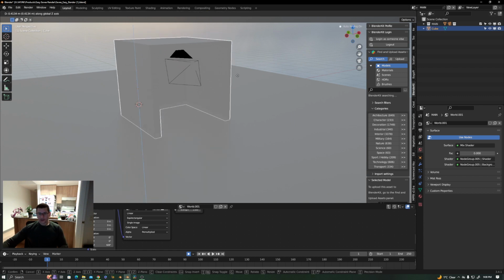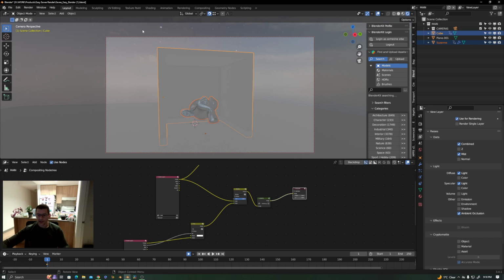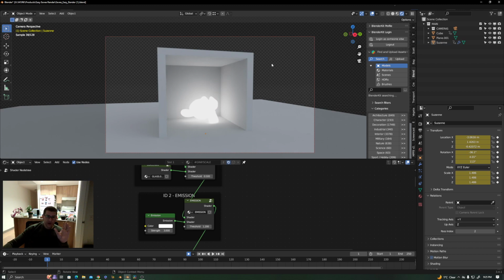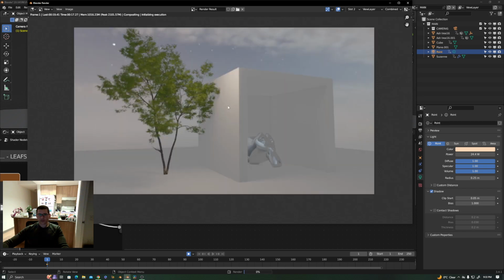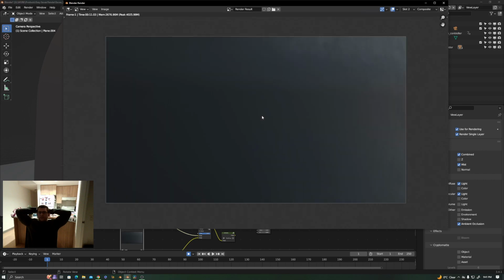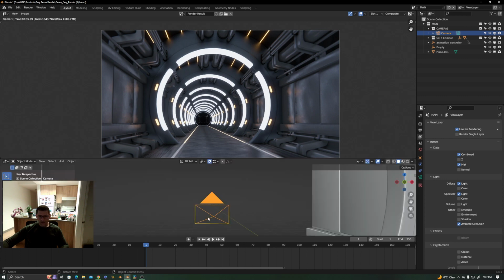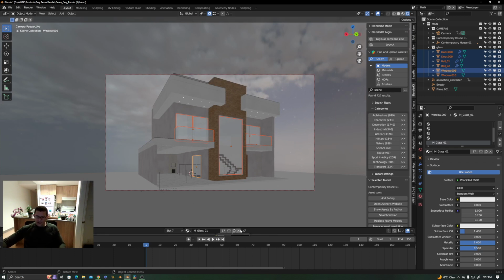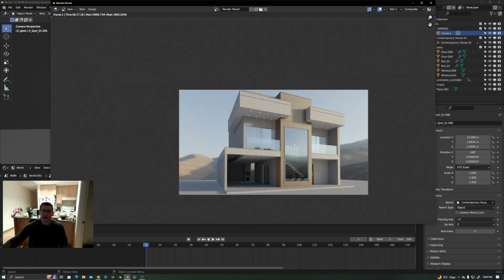Blender Easy Eevee RayTrace - Tutorial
This is a tutorial explaining Eevee Easy Raytrace tool, available in the klinks bellow:
Blender Market: soon